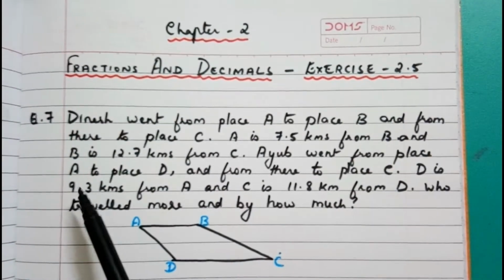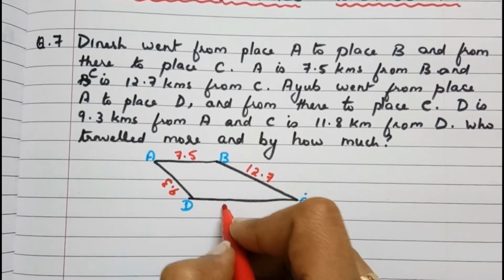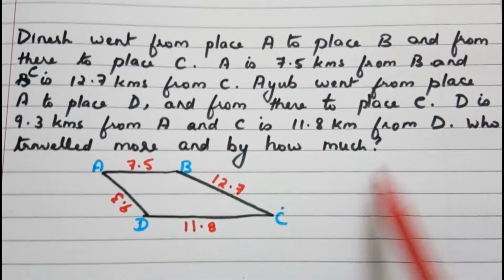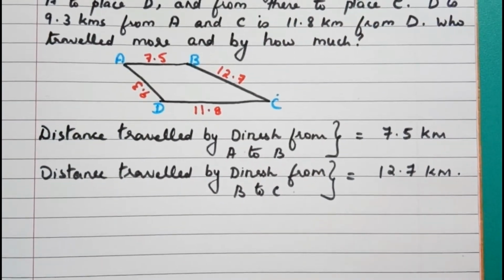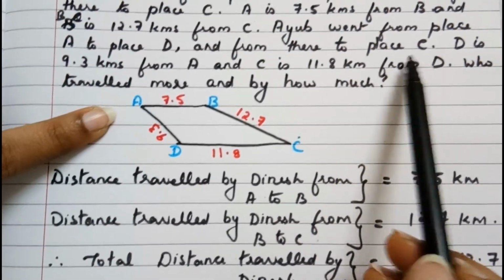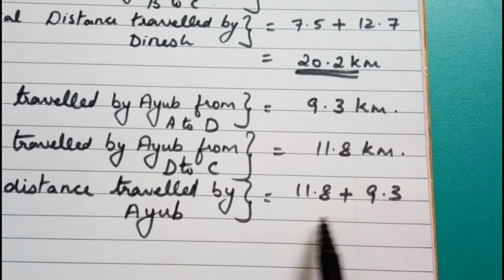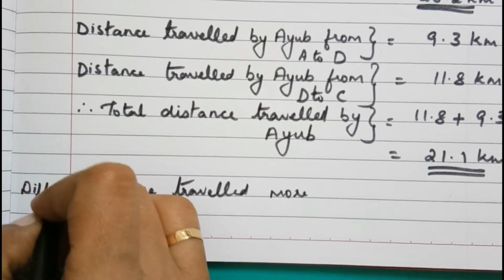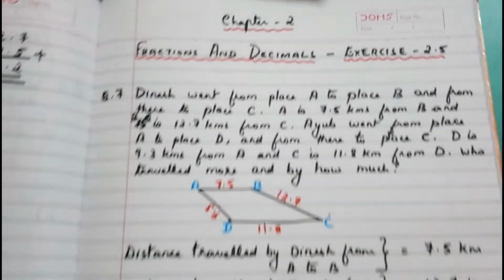Chapter 2 Fractions And Decimals| Ex.2.5| Question-7| Maths|Class 7th|NCERT